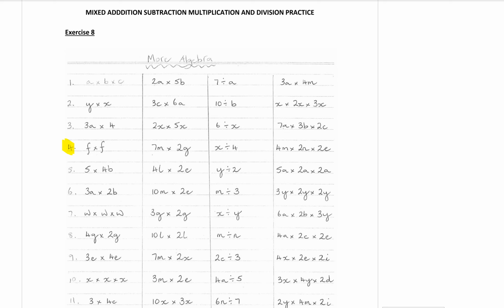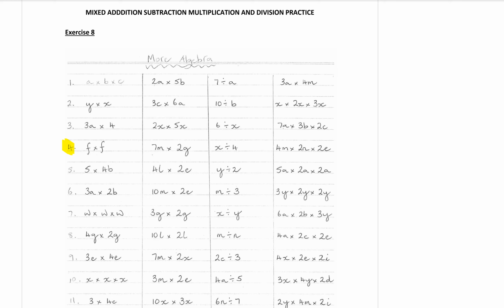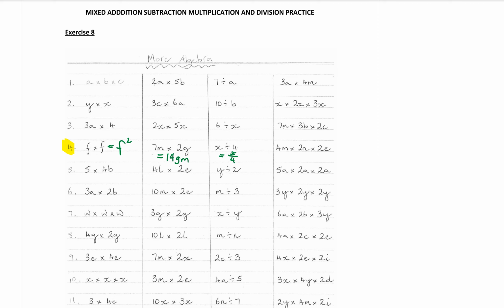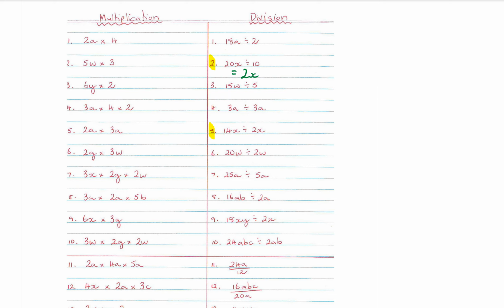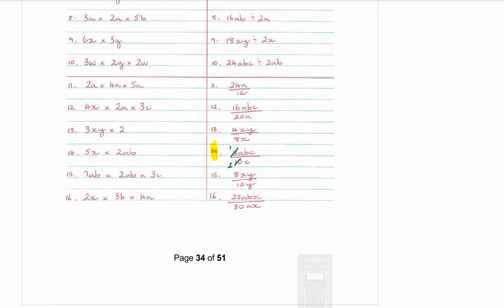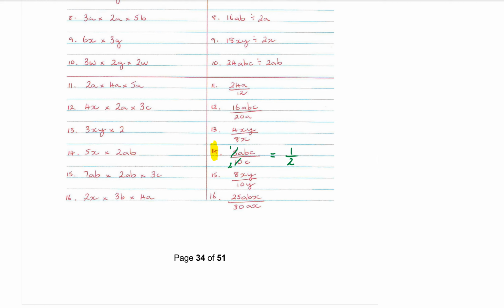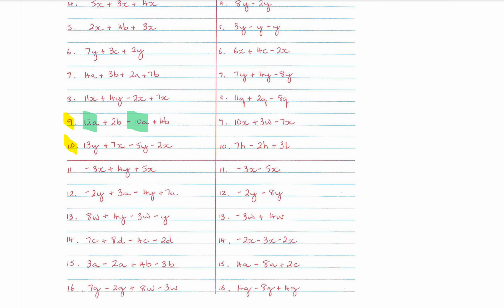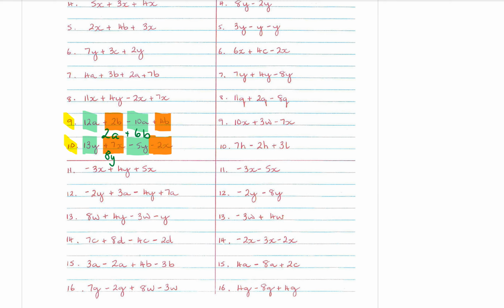Yr 7 Algebra 8 - Mixed Questions